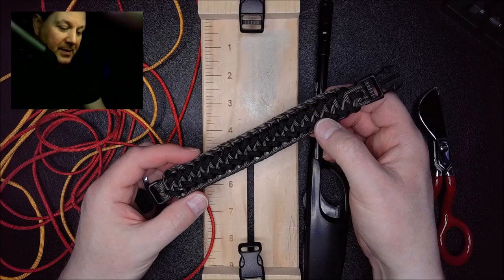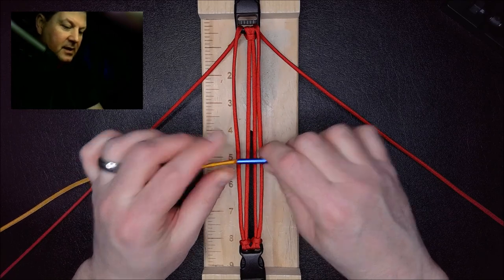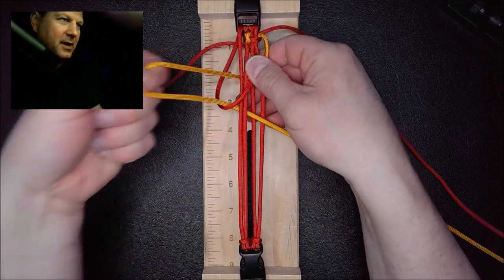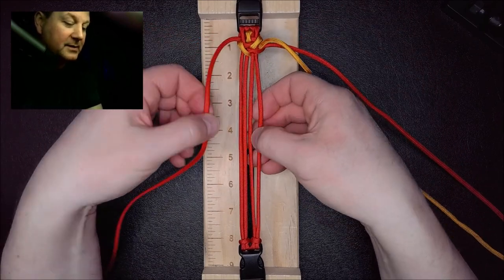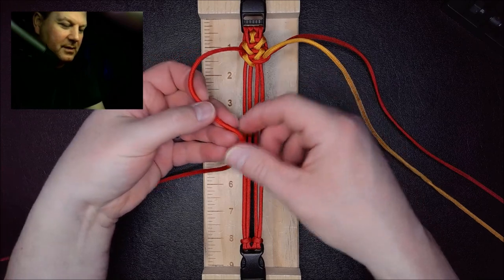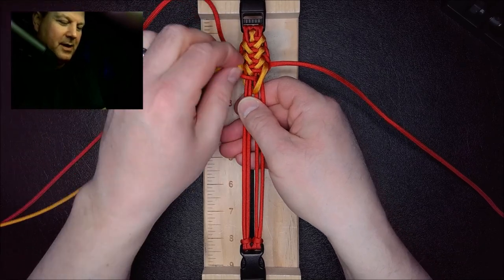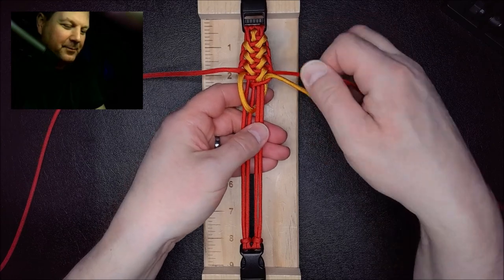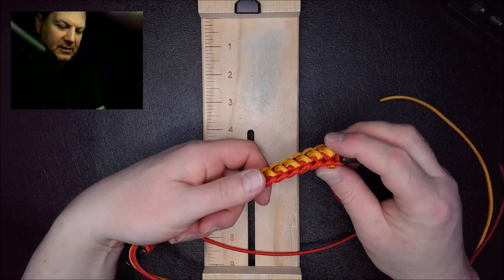Mammoth Paracord Bracelet - Paracord 101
design by Elena Polkanova

* BOOK LINKS ***
Outdoor Paracord!

More Paracord!

Paracord 101

Prepper Paracord

Paracord!

Note: No part of this video may be used, or copied, in any publication (ex. paperback, e-book, etc.) without the author's permission.